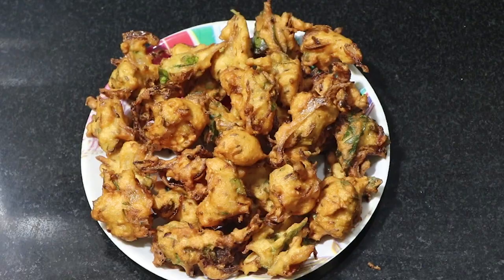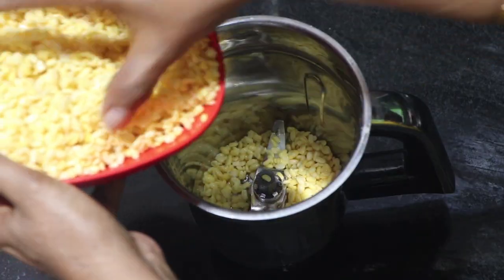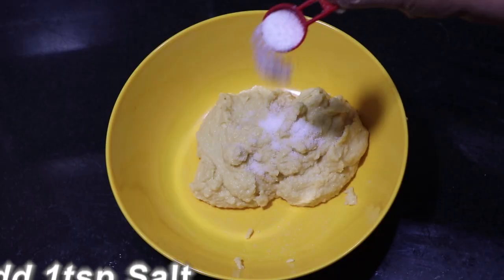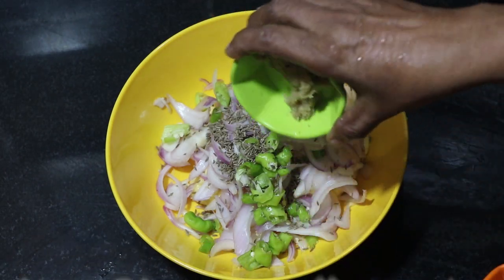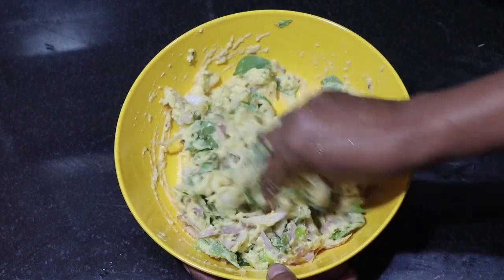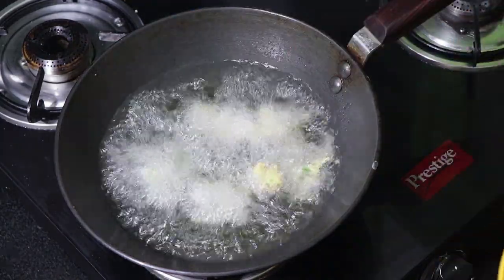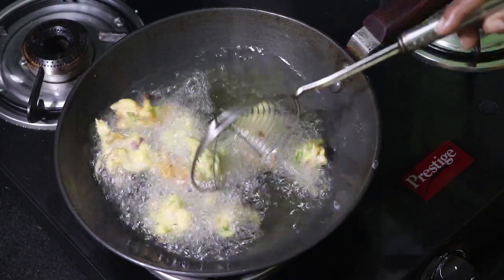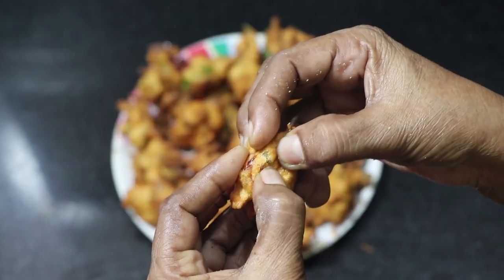పెసరపప్పు పకోడి.. ఇలా చేసారో భలేగా ఉంటాయి | Moong Dal Pakoda | How to Mka Pesarapappu Pakodi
Simple And Fast Food varietys in Telugu

pesarapappu pakodi
Ingredients
1. Moong dal -
2. Salt- 1tsp
3. Onions- 2 big Size
4. Green Chilli - 4
5. Cumin Seeds - 1tsp
6.Ginger garlic paste - 1tsp
7. Curry Leaves Slightly
8. Oil - for deep frying